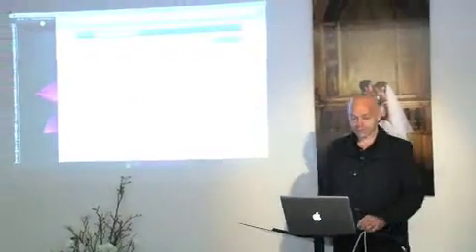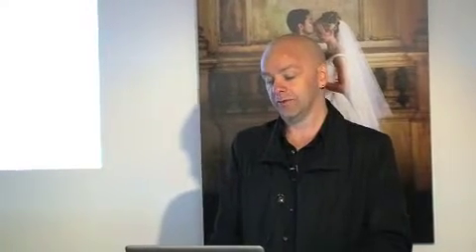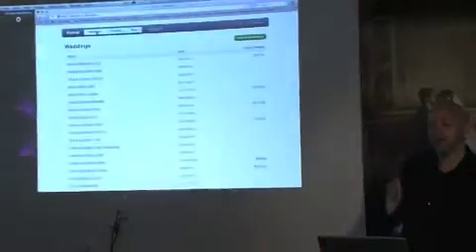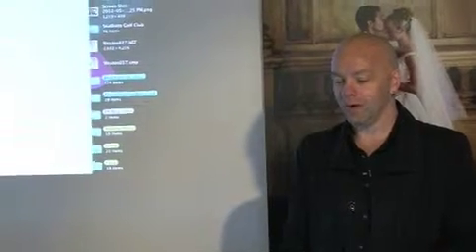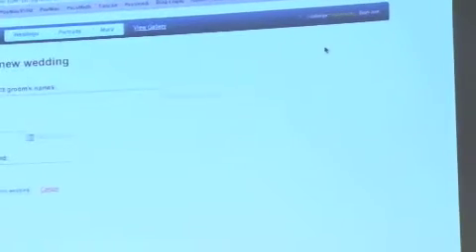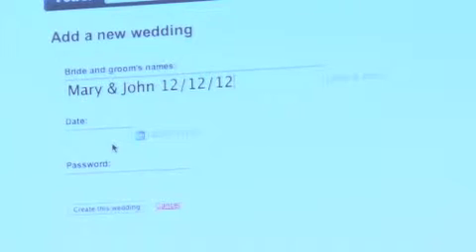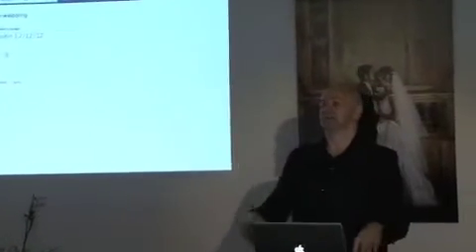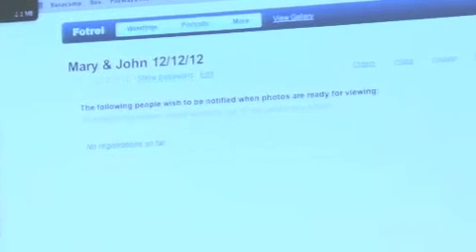Fotrel Seminar Excerpt